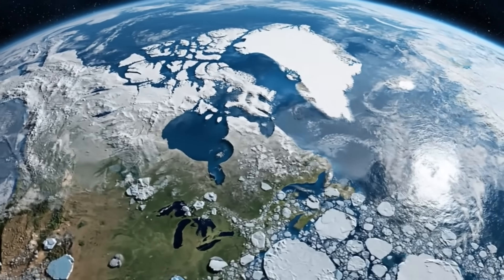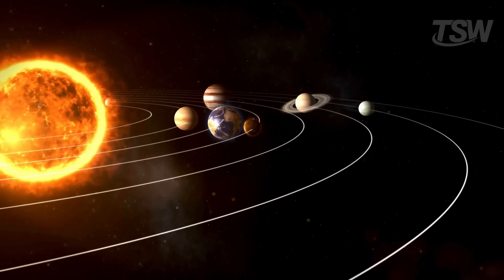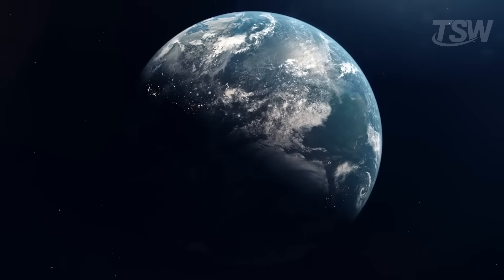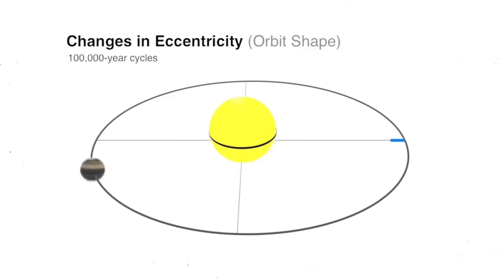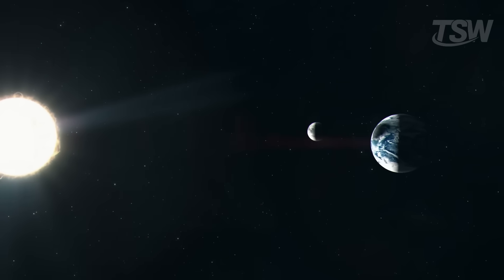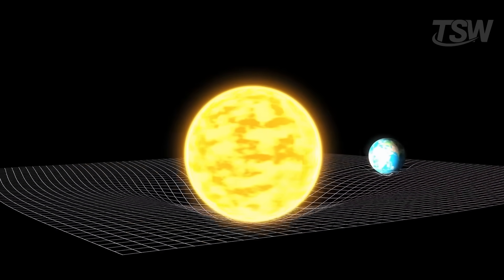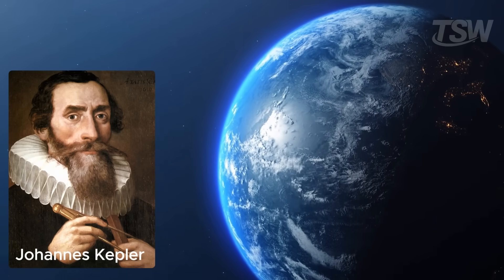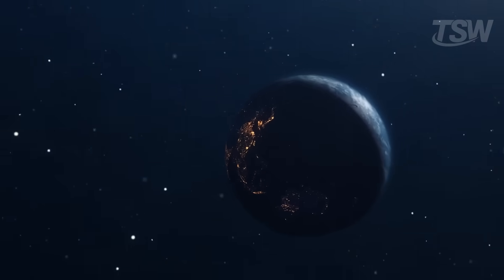Will Milankovitch Cycles Bring EXTREME Weather to Earth by 2030?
Something important is happening in space, and most people will miss why it matters.

🌍 In this video, we dive into the fascinating theory of the Milankovitch Cycles — an astronomical explanation for ice ages, interglacial periods, and dramatic climate shifts that have shaped our planet for hundreds of thousands of years. Learn how orbital eccentricity, axial tilt, and precession work together to alter Earth’s climate over long timescales.